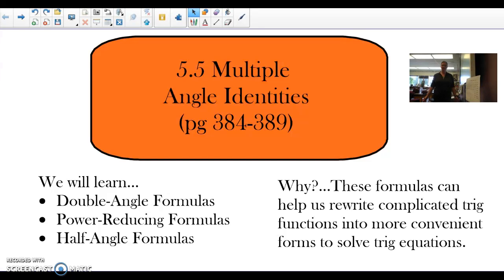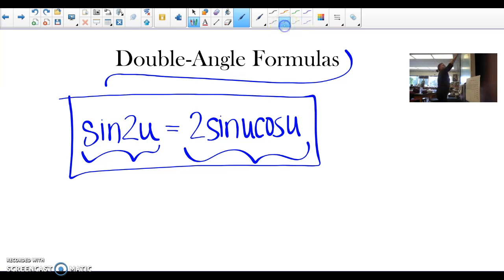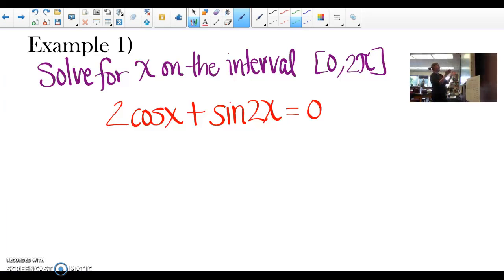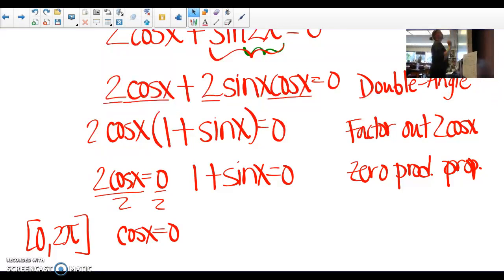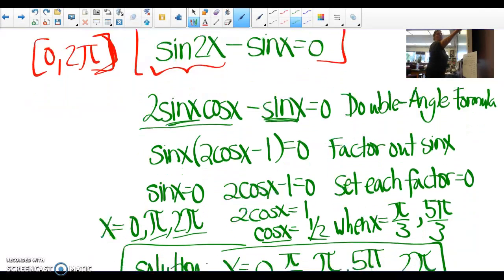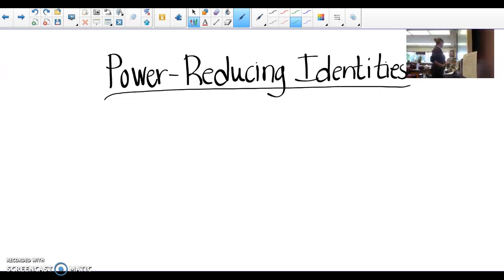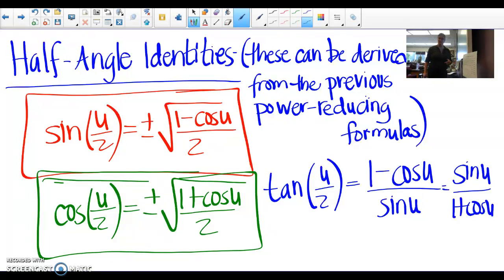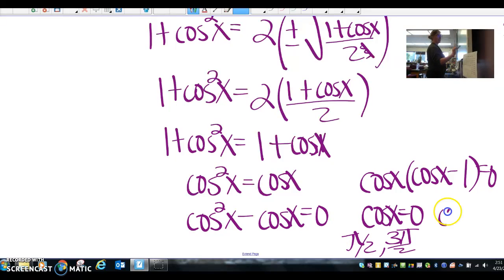5.5 Multiple Angle identities